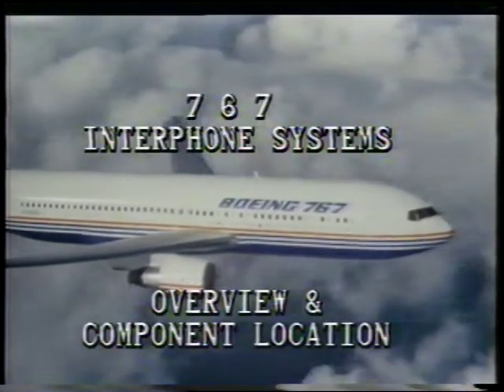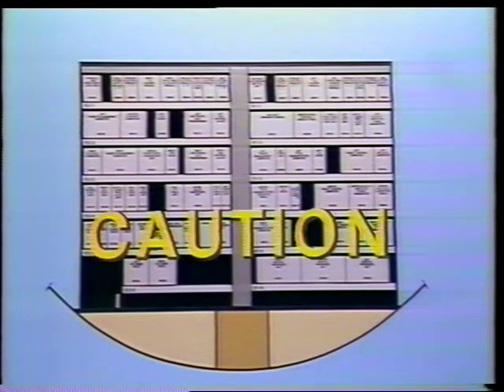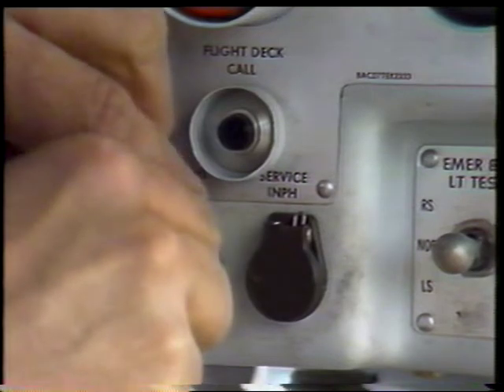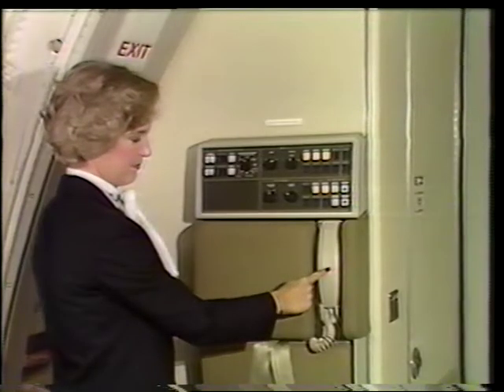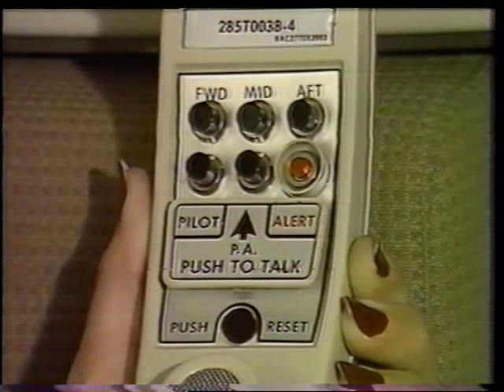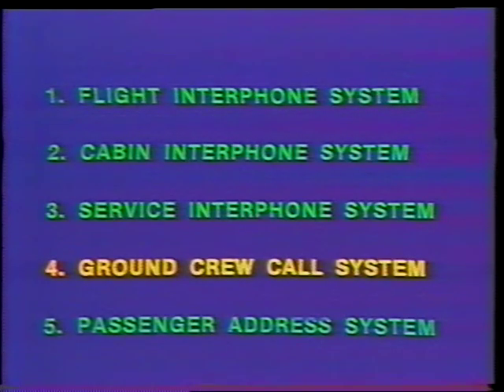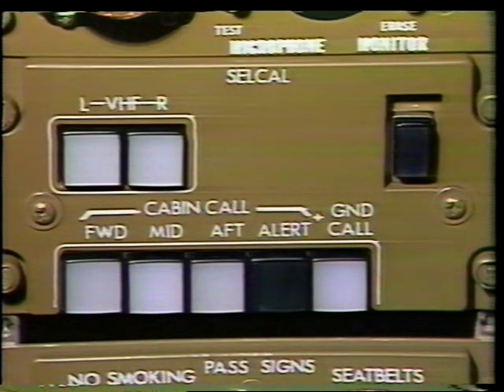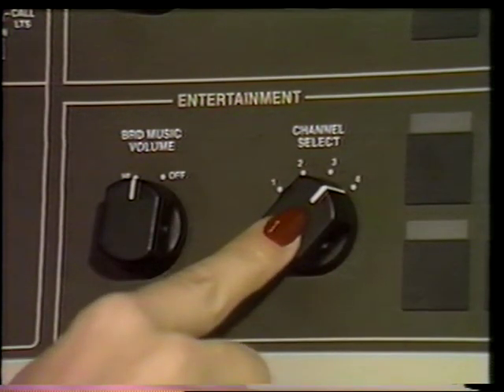B767 - Interphone System Overview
System description and component location of interphones.